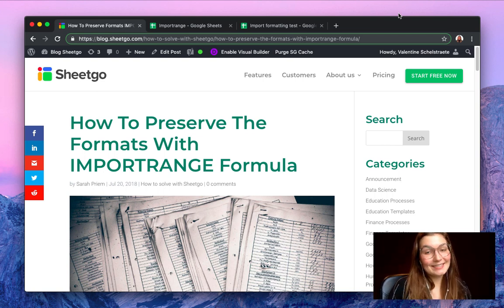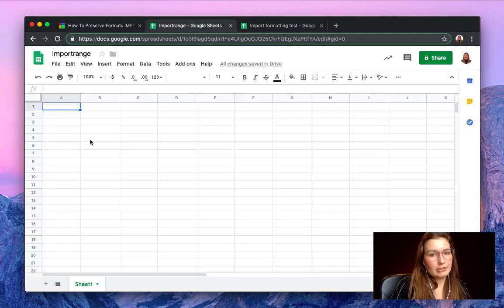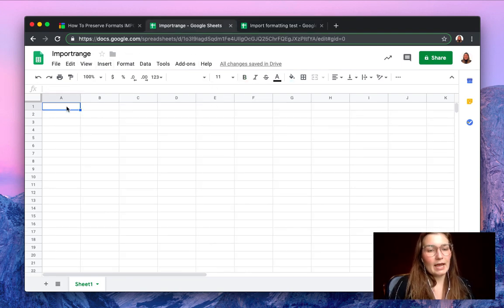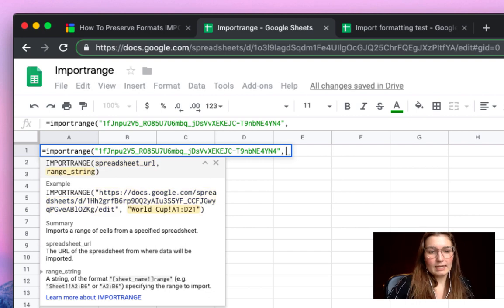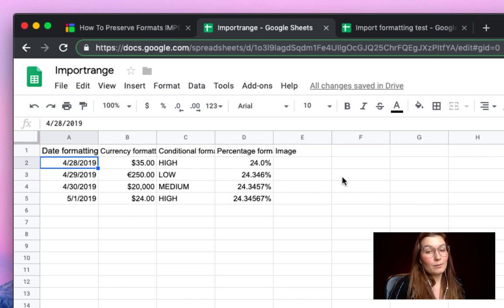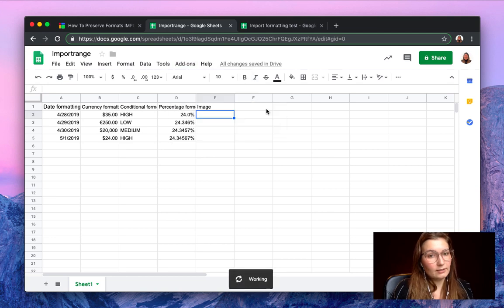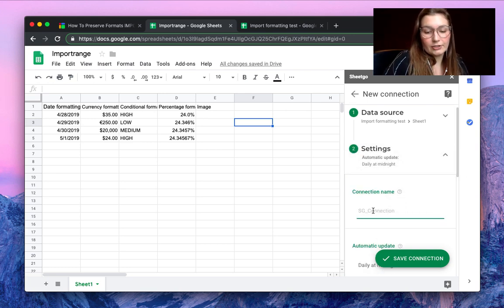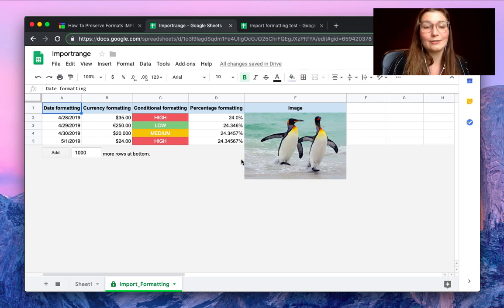Import formatting with IMPORTRANGE formula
Learn in this video what happens with your spreadsheet formatting when using the IMPORTRANGE formula in Google Sheets.

The IMPORTRANGE formula only transfers raw data from one sheet to the other. With Sheetgo, you maintain the formatting and even images when transporting data between spreadsheets.